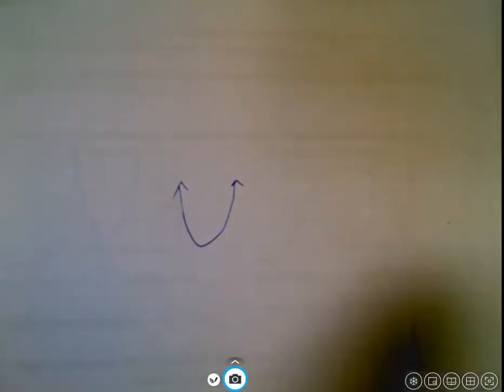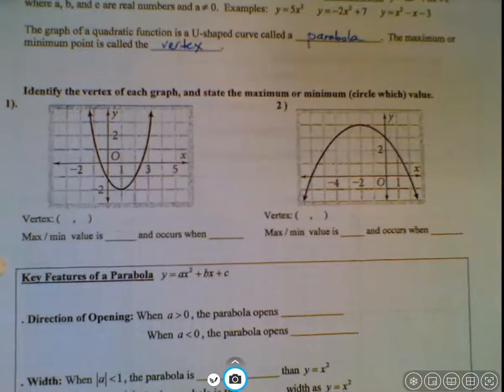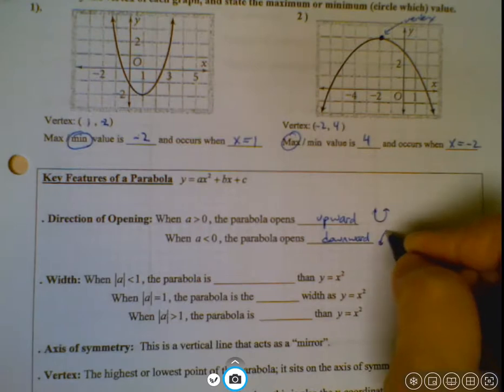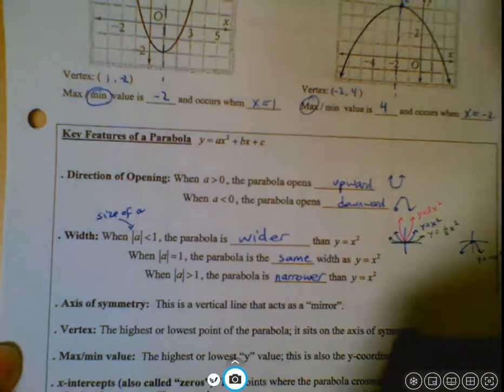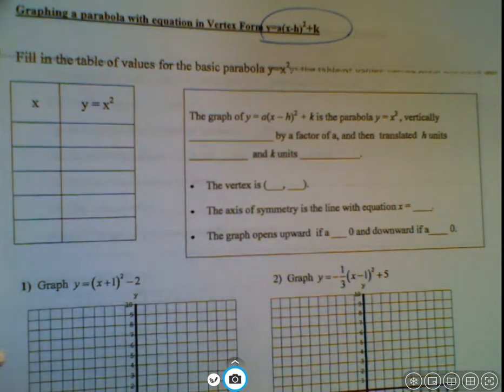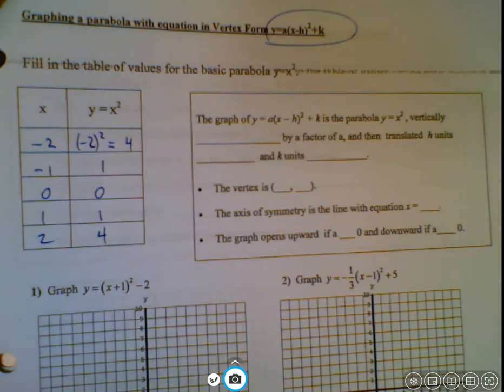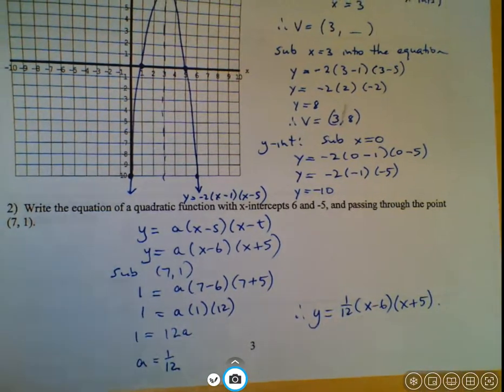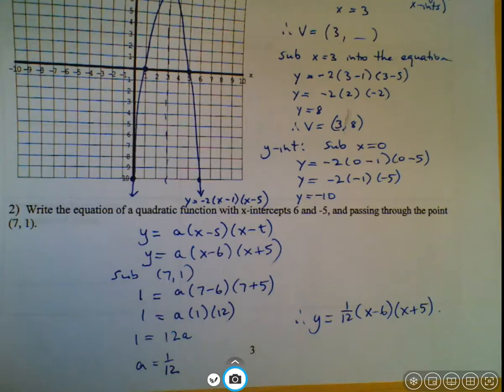3 Forms of Quadratic Functions